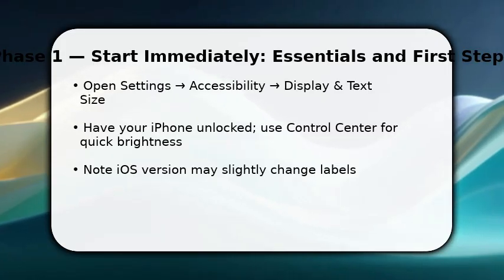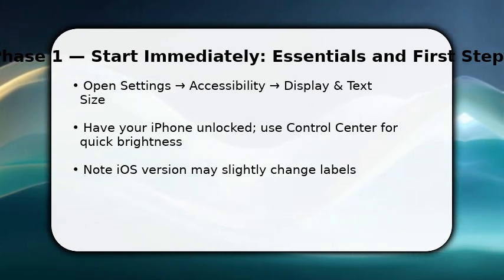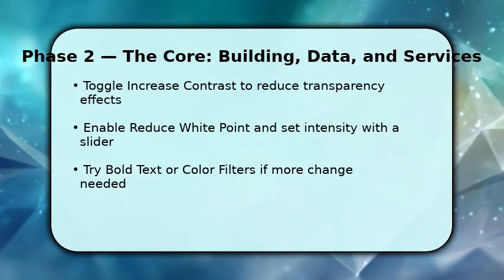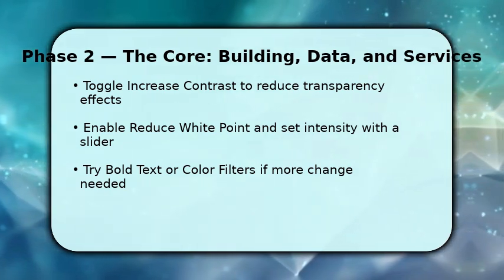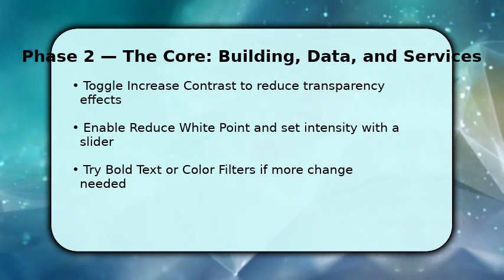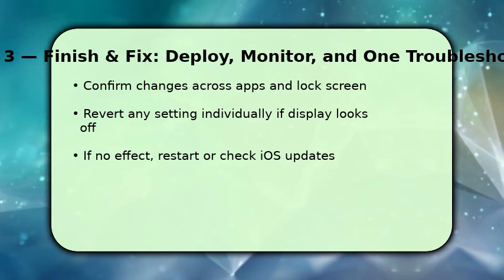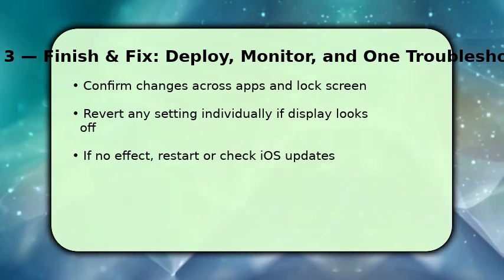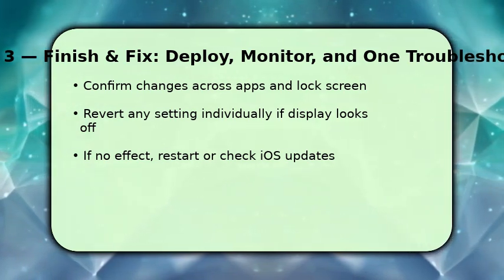How to Change Contrast on Iphone - Step by Step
How to Change Contrast on Iphone - Step by Step | 🔒 Surfshark VPN Deal — Stay private and secure. $1.99/mo + 3 Months Free ▸

Learn the simple steps to adjust contrast on your iPhone. This video guide takes you through each stage, ensuring that even if this is your first time tweaking display settings, you'll master it quickly for a clearer visual experience.

iPhone, adjust contrast, display settings, visual clarity, step by step tutorial, screen brightness adjustment, image enhancement on iPhone, photo editing basics, video guide, contrast control for photos and videos